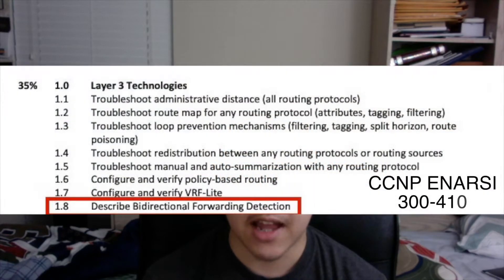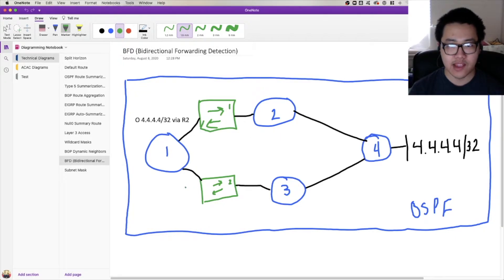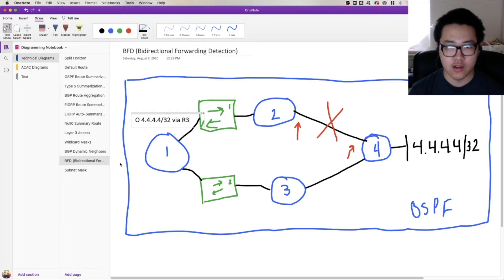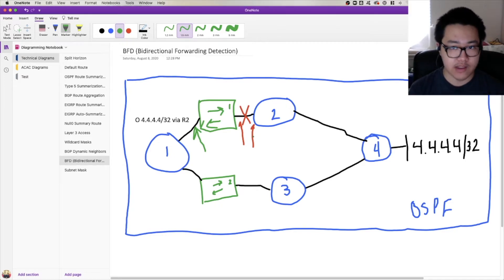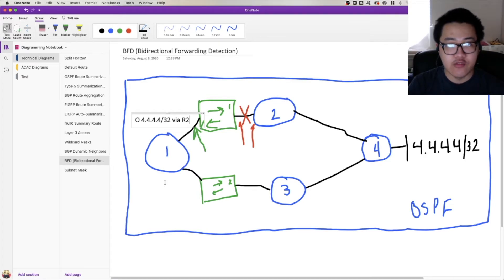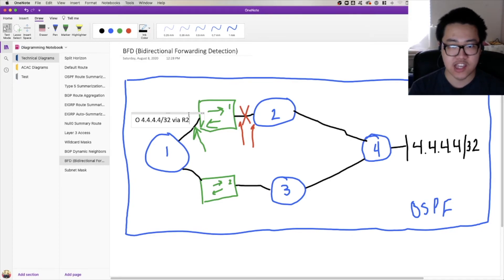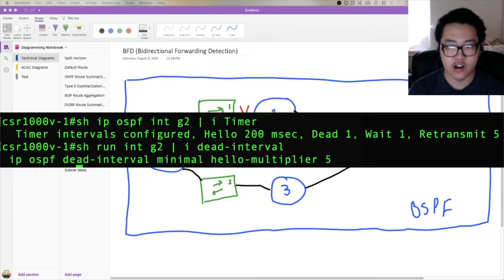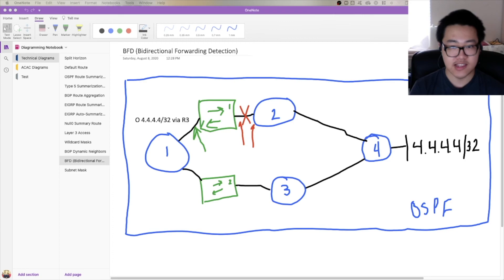Hurry Up, Fail Faster! - Introduction to Bidirectional Forwarding Detection (BFD)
What is BFD? Why would you use it? What problems does it solve? All of this, and more in my latest video! BFD (bidirectional forwarding detection) is a big freakin' deal! Enjoy!

Note: Though I use OSPF extensively as an example of a routing protocol in this video, the concepts I mentioned transfer to other protocols in a similar fashion due to BFD's protocol-independent nature. Furthermore, I use "hold timer" in the context of OSPF to mean the dead-interval and "minimum interval" to mean the minimal hello-multiplier.

Correction: The picture labeled "CCNP 350-501 SPCOR" at the beginning sound be labeled SPRI and vice versa.